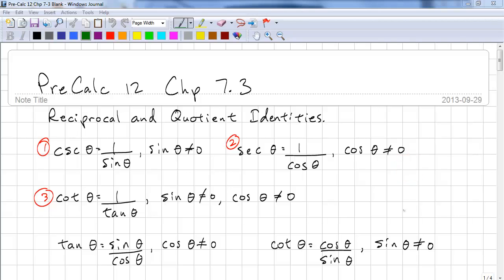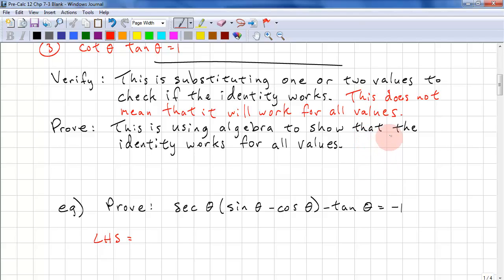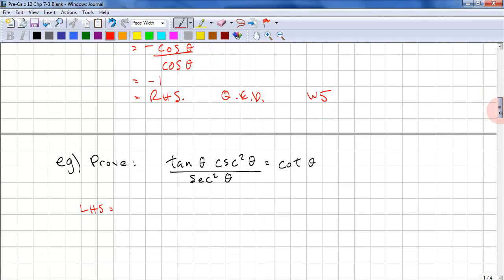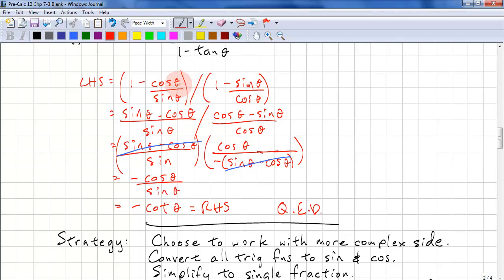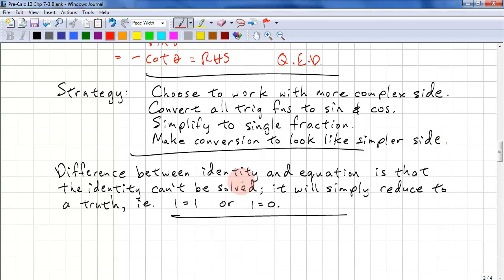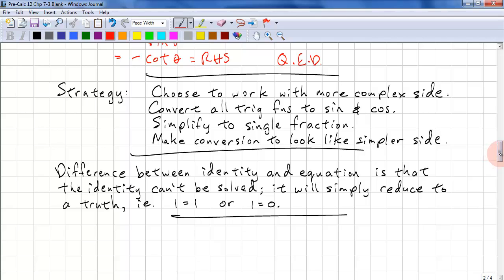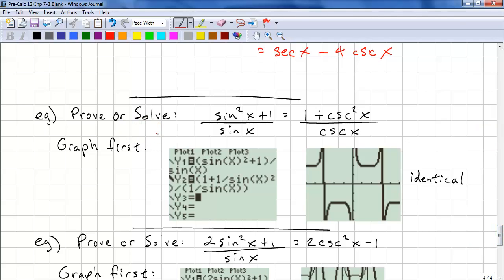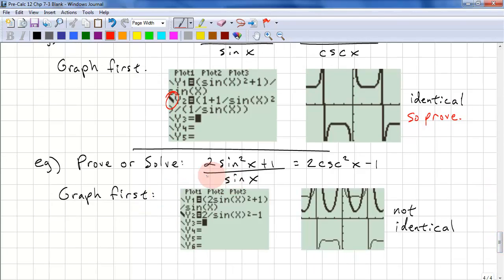PreCalculus 12 Chp 7.3 - Reciprocal and Quotient Identities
This lesson is an introduction to proofs using reciprocal and quotient identities of trigonometric functions.